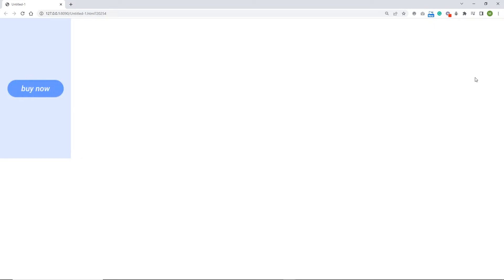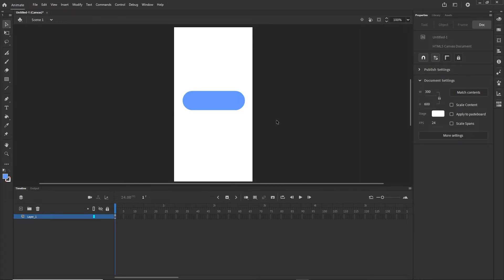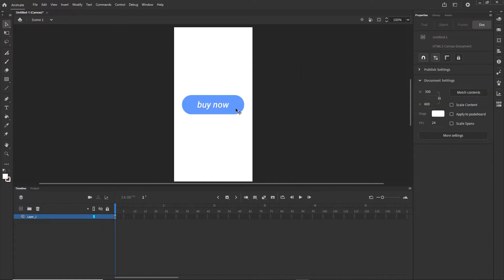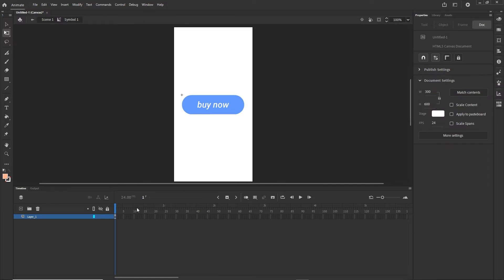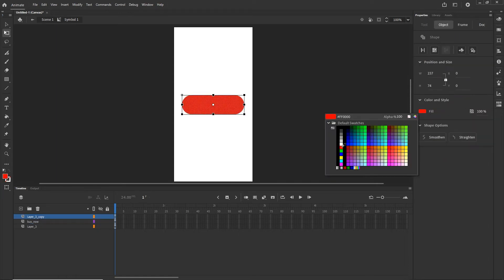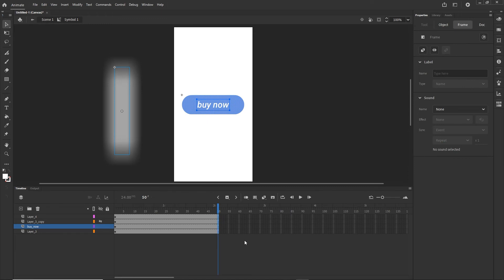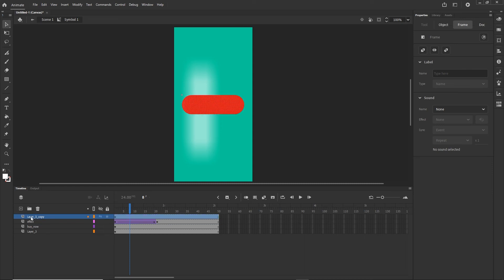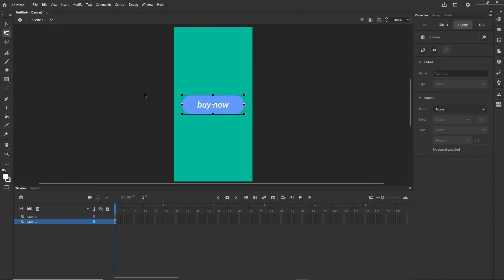Adobe Animate CC - light effect on the button - HTML5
Hello and welcome to this Adobe Animate CC 2022 tutorial.
We are going to create a simple light effect on the button.